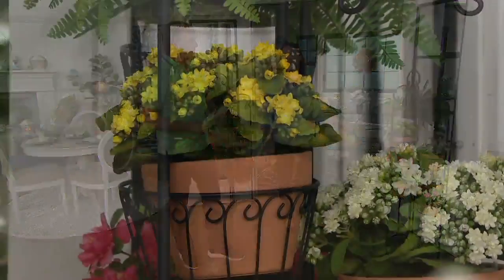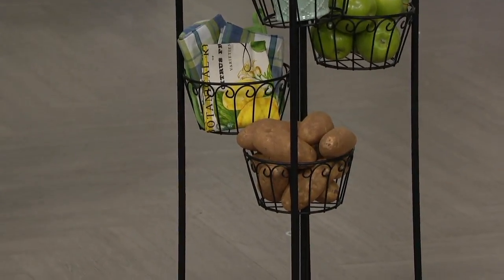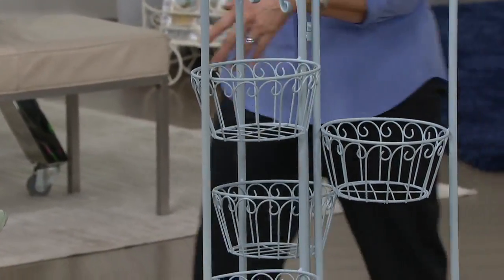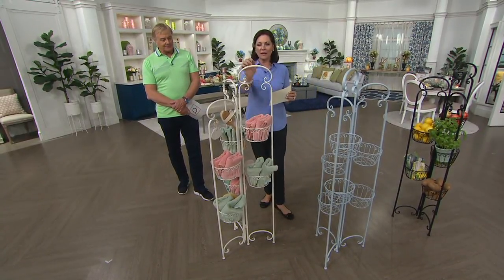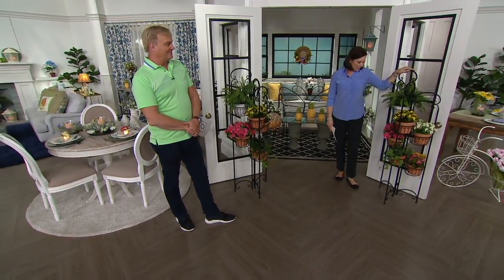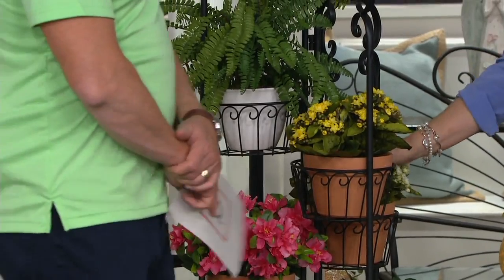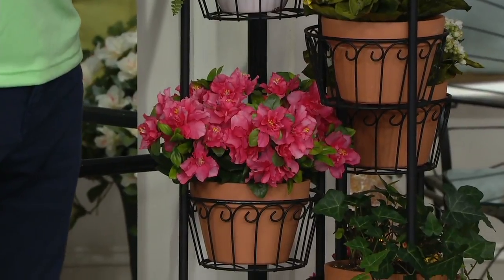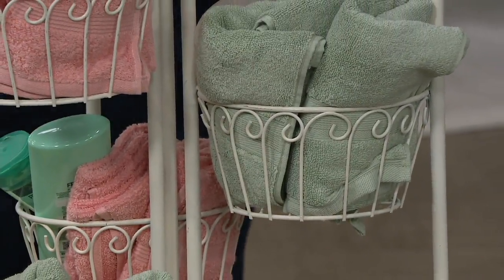Indoor/Outdoor 6-Basket Wrought Iron Stand by Valerie on QVC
Indoor/Outdoor 6-Basket Wrought Iron Stand by Valerie

Whether you want to grow your garden indoors or out, this six-basket wrought iron planter is a great place to see your plants blossom and bloom. From the Valerie Parr Hill Collection.